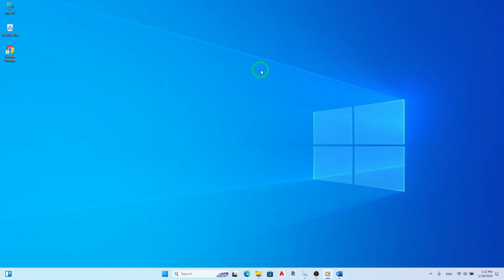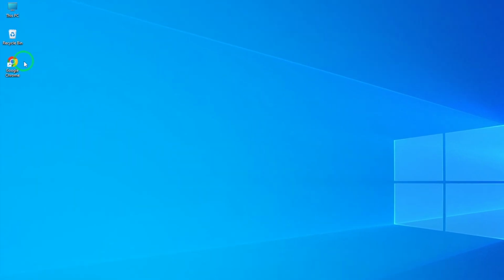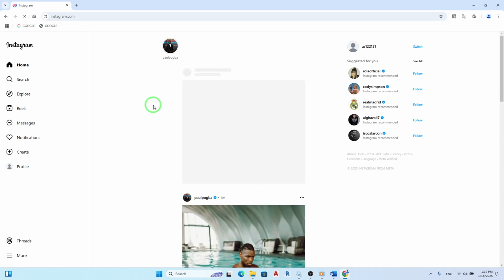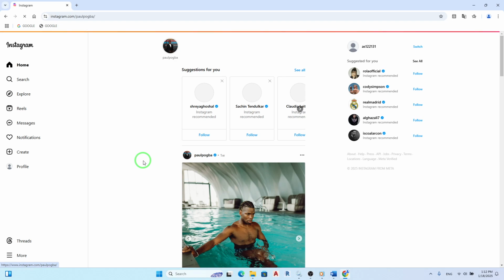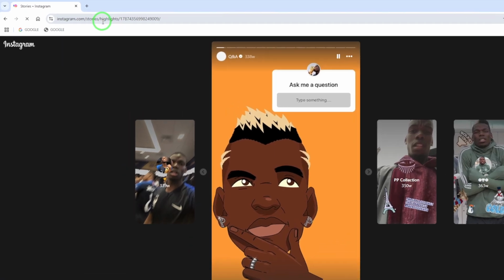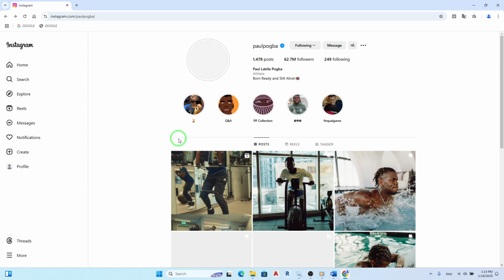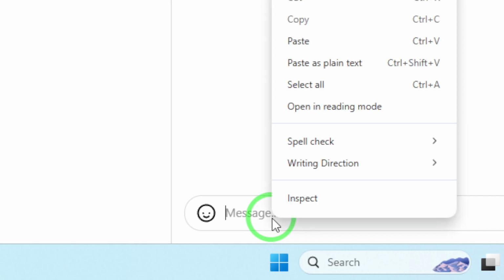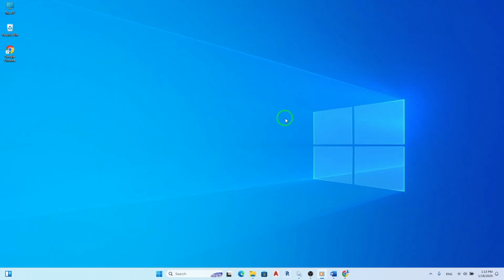How To Send Highlight To Group On Instagram On PC (New Update)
Learn how to send highlights to a group on Instagram using your PC with this step-by-step guide. This new update makes sharing highlights easier than ever!

1. Open Instagram.com.

2. Enter the profile that contains the highlight.

3. Under their bio, find the highlight.

4. Open the story and select the link from the address bar.

5. Right-click and choose Copy.

6. From the left side menu, click on Messenger.

7. Enter the group you want, and paste the link to send it.

Chapters:
00:00 Intro
00:12 Soultion
01:05 Outro